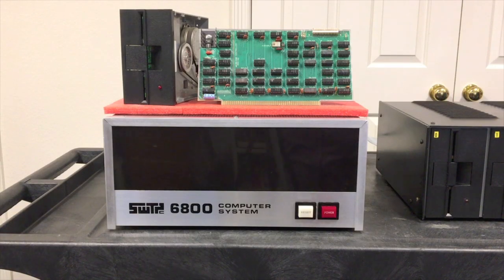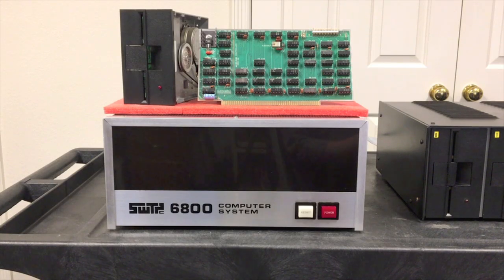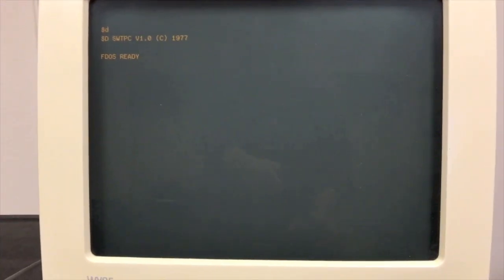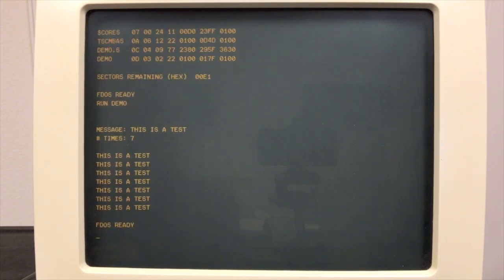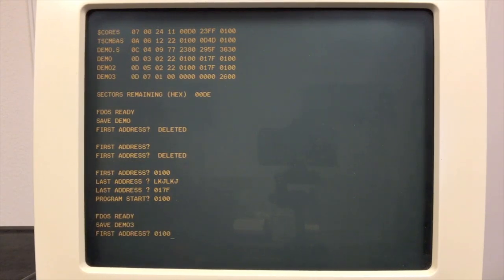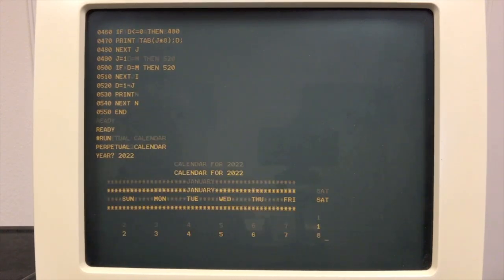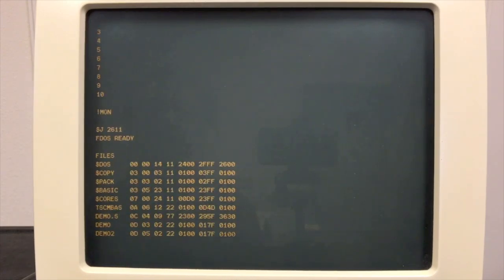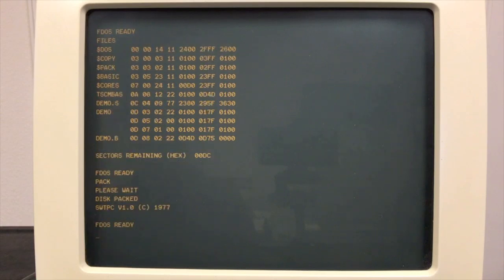SWTPC 6800 - FDOS (the first DOS shipped by SWTPC)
History and demonstration of FDOS 1.0, the DOS that first shipped with the MF-68 disk drive system from SWTPC.